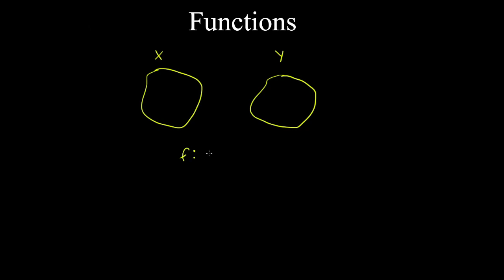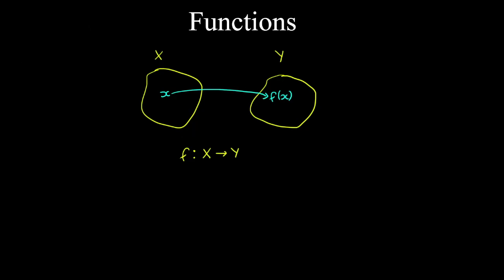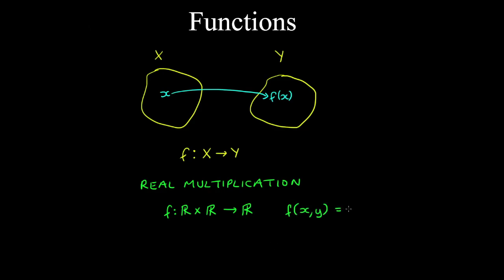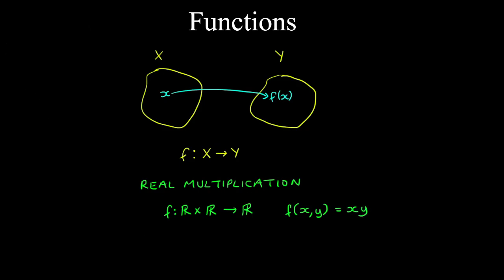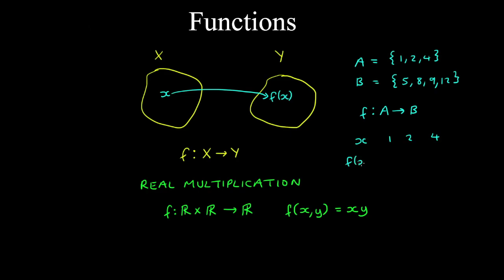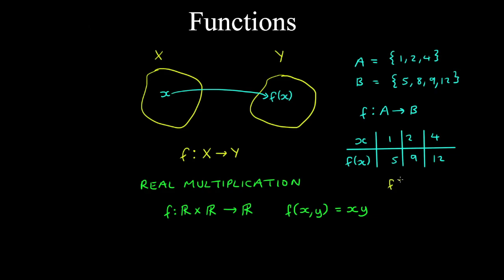Functions - Discrete Mathematics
This discrete mathematics video covers a tutorial on functions.